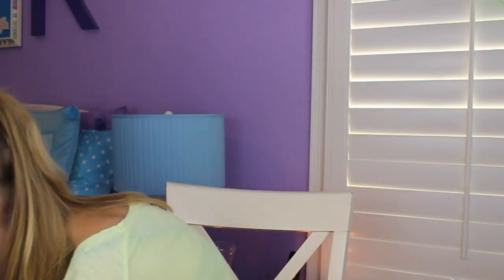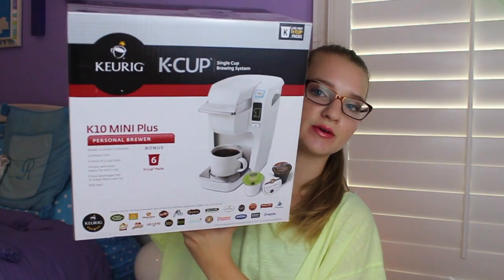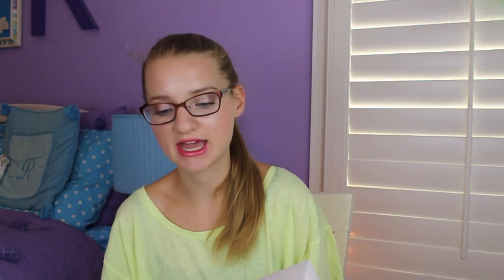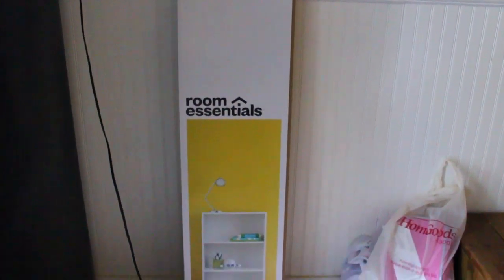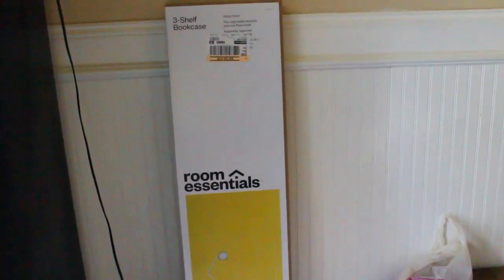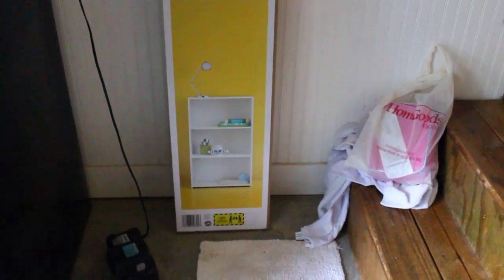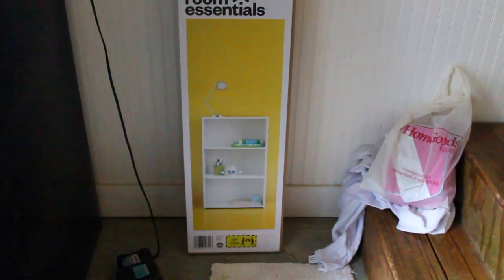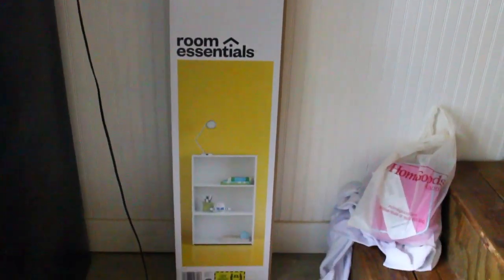College Haul :The 'Big' Items!!!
This is my final college haul woohoo!!! This video includes all of the 'big' things, like electronics and appliances! I hope you enjoy! Tell me what other college videos you may want to see :)

Target Bookshelf (White)

~Rachel